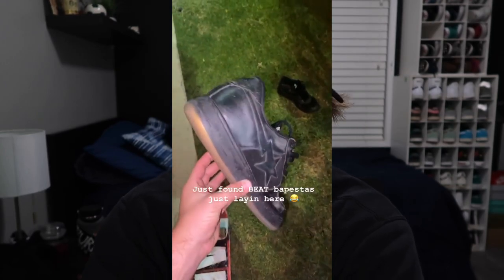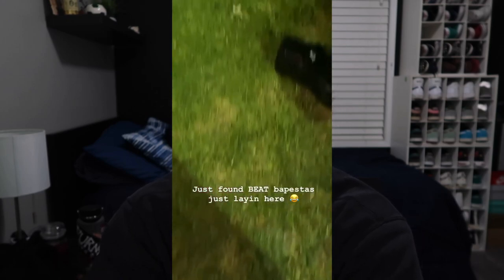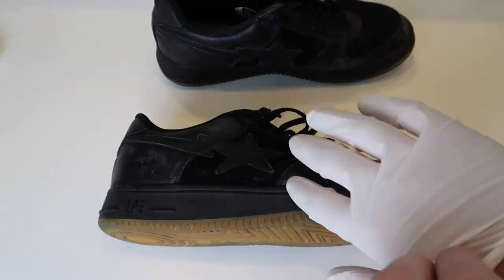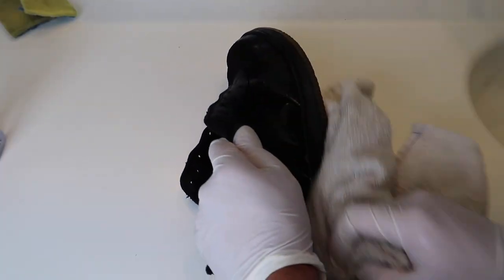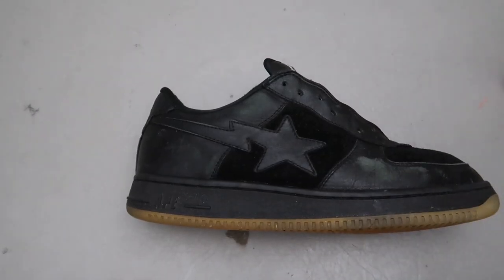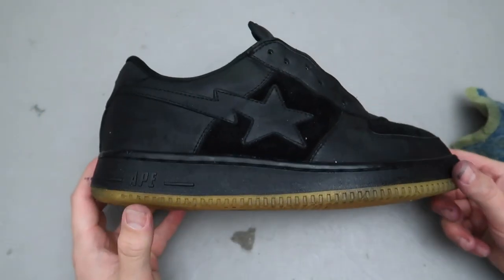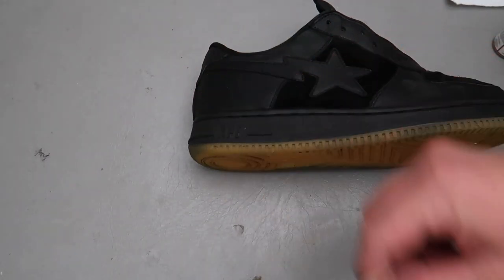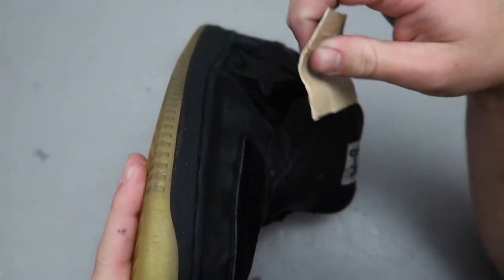I CUSTOMIZED RARE BAPESTAS (satisfying)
If you guys would like to purchase a cleaning kit with everything you need for cheap, click the link!
Thanks for tuning in for another video! I hope you guys enjoyed this one as much as I did :) Let me know what I should do next in the comments below!

MUSIC CREDIT!
SONG 1:
► Artist Attribution
Track Name: "Space"
SONG 2:
- Artist Attribution
SONG 3:
► Artist Attribution